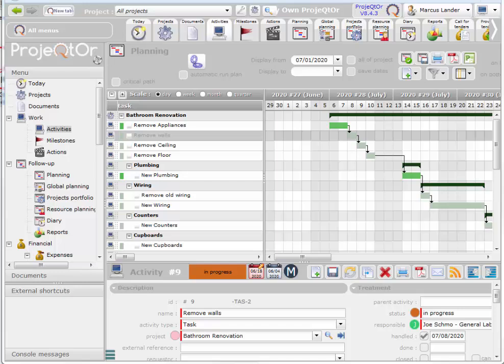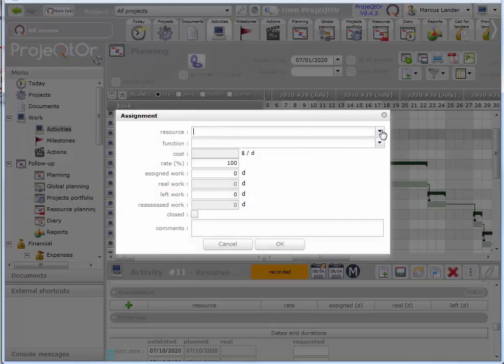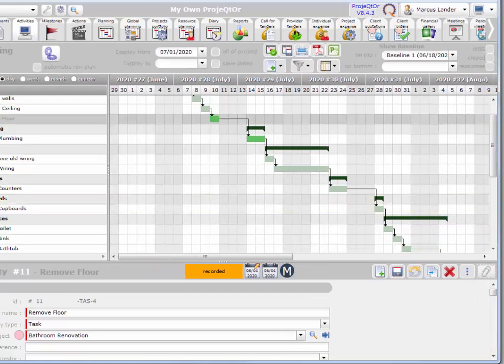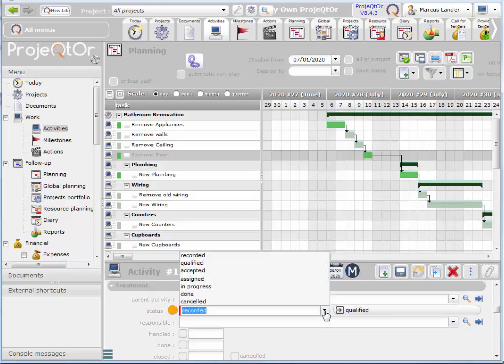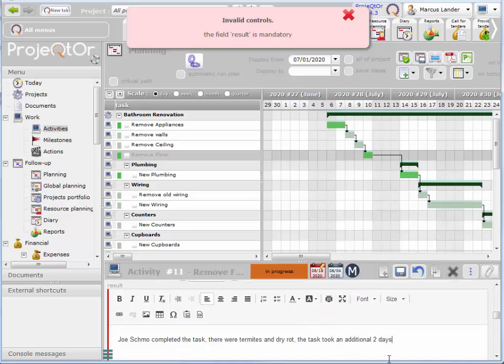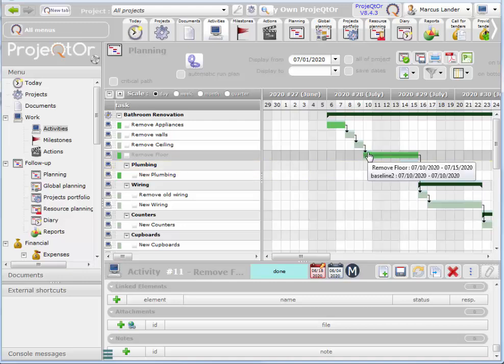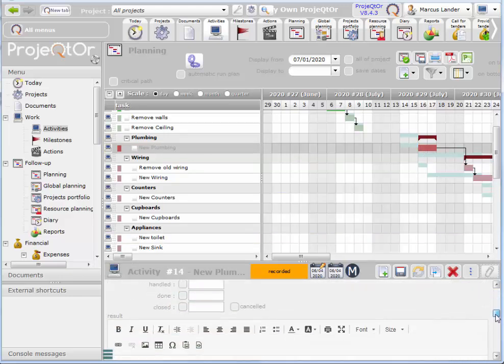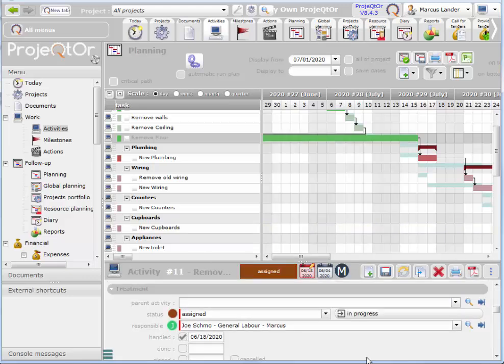ProjeQtOr setting a baseline and modifying tasks